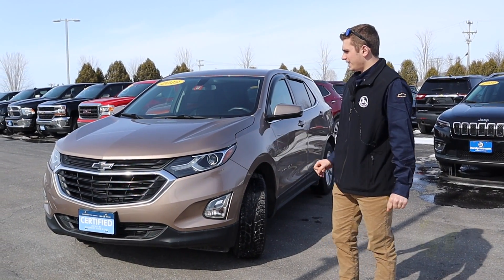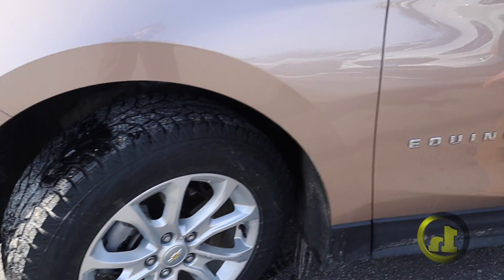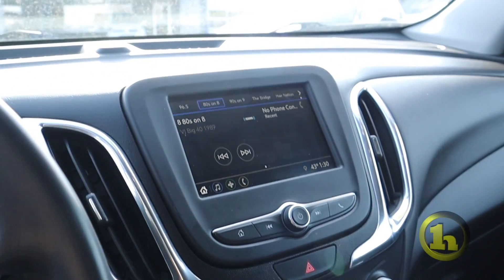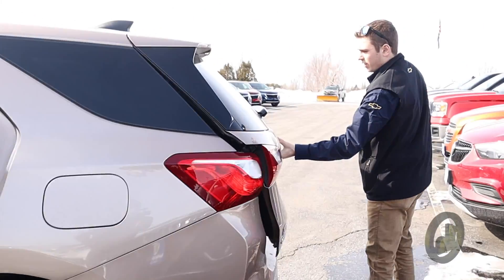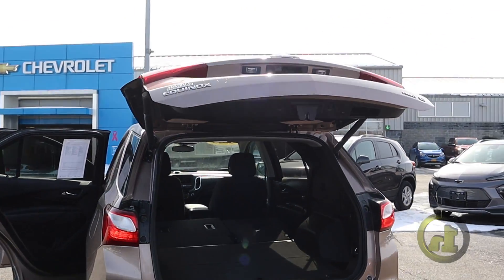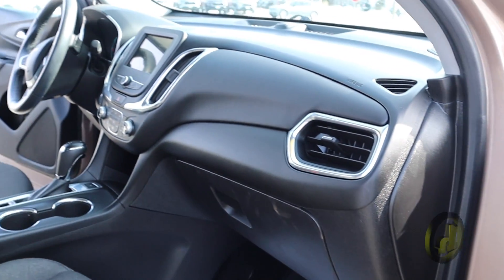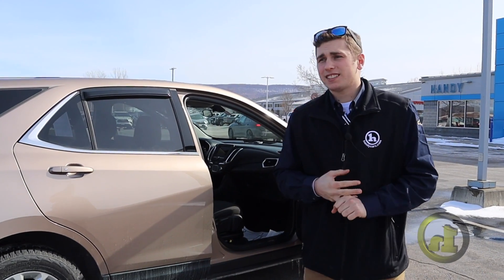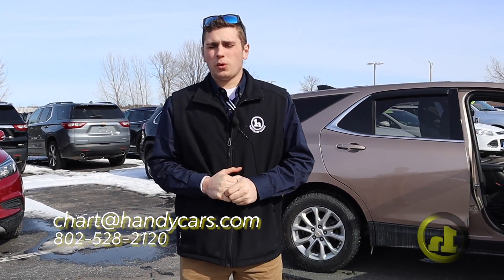Equinox for Ron - From Caden Hart